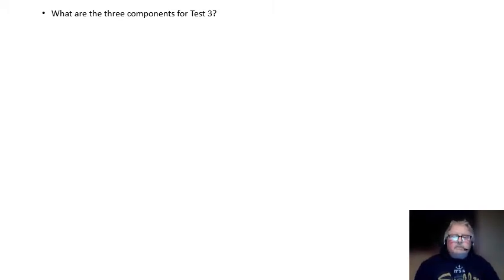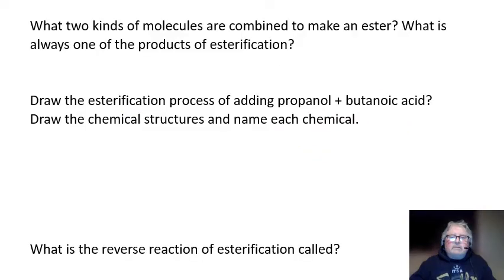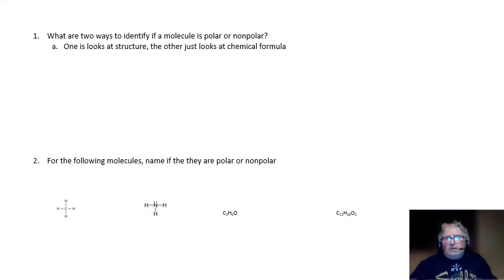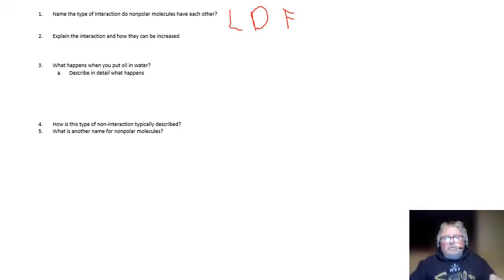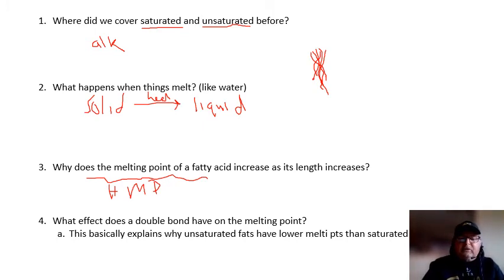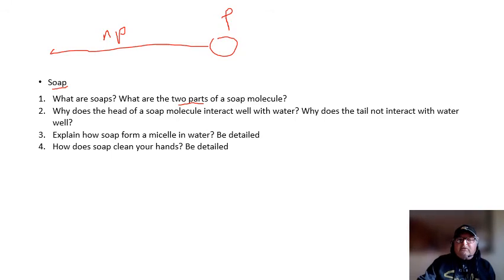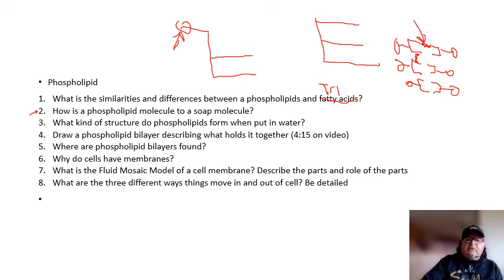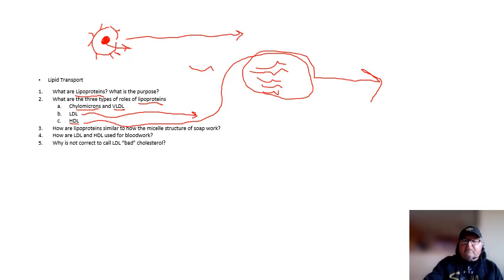Test 3 review